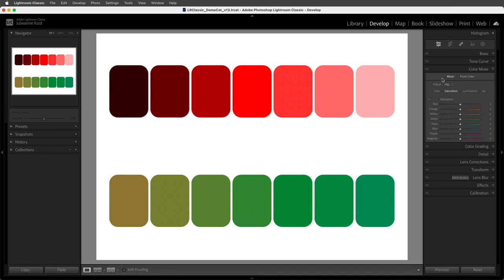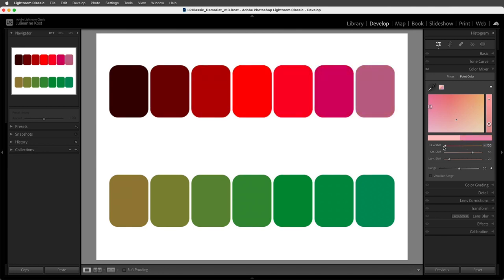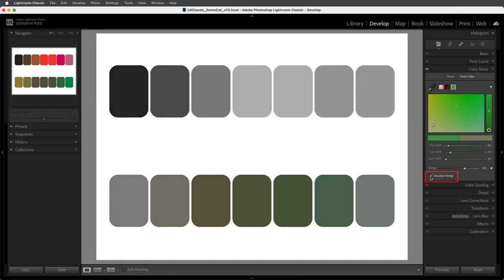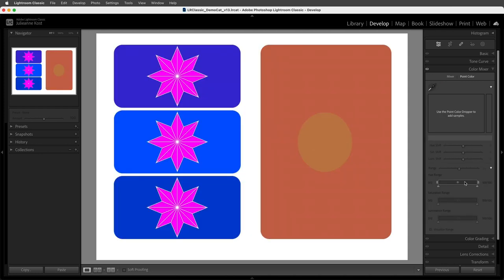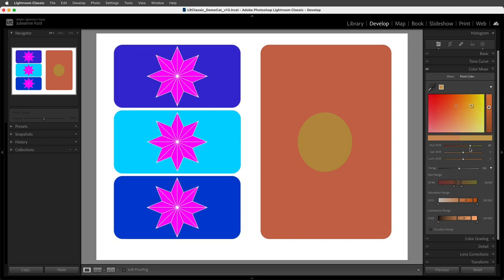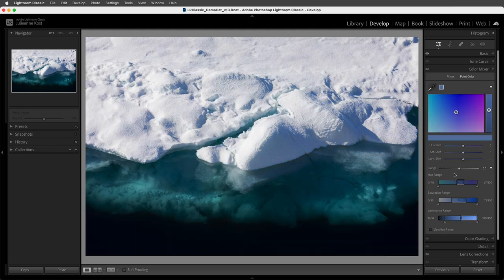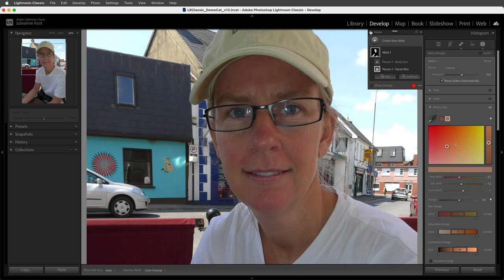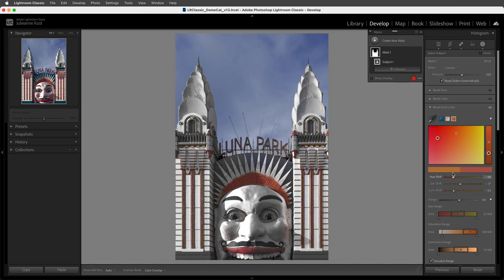All You Need to Know about Point Color in Lightroom Classic | Adobe Lightroom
Join Julieanne Kost, Adobe Evangelist, as she walks through the new Point Color feature in Lightroom Classic. Julieanne highlights how Point Color differs from the Color Mixer tool since it is inclusive of hue, saturation, and luminance, which allows for full 3D color editing.